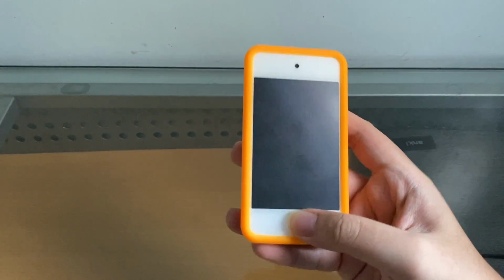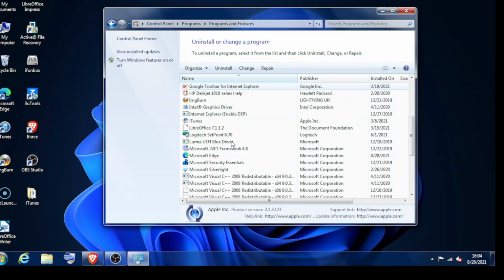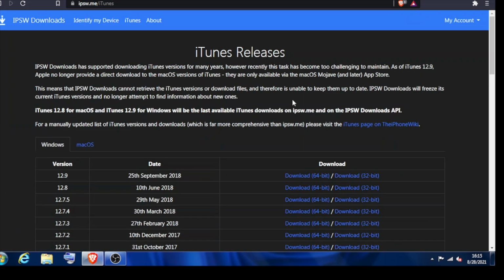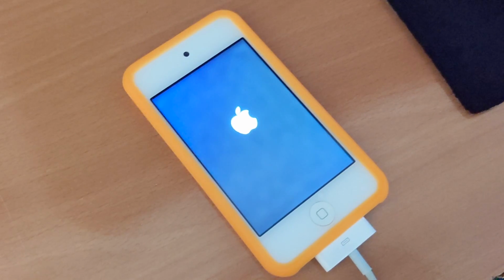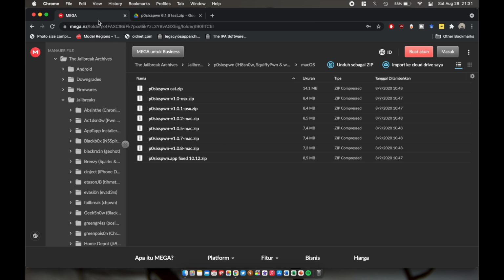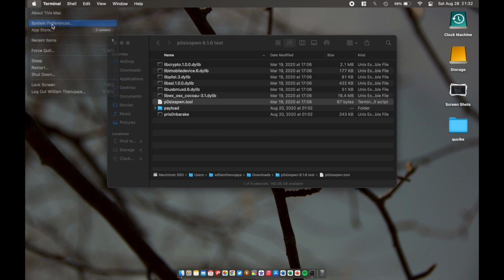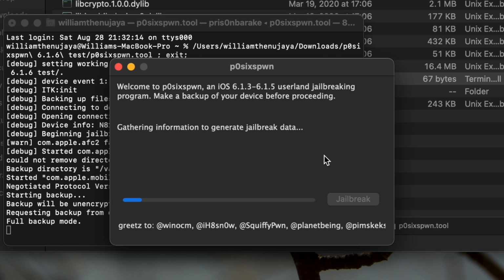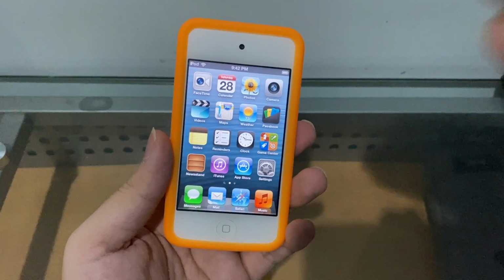How to Jailbreak iOS 6.1.6 in 2023 (Windows & Mac)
In this video, we're going to find out on how to jailbreak iOS 6.1.6 on both Windows & Mac

Windows (and macos Mojave and lower). Thanks to the r/legacyjailbreak team for creating this archive!:

Mac (Catalina , Big sur, Monterey + M1 compatible). (January 2022) Link has been updated to archive.org version of it (thanks to ASentientBot for creating it)

Intro 00:00
Windows 00:34
Macos 2:56